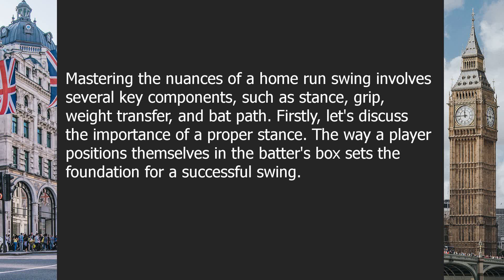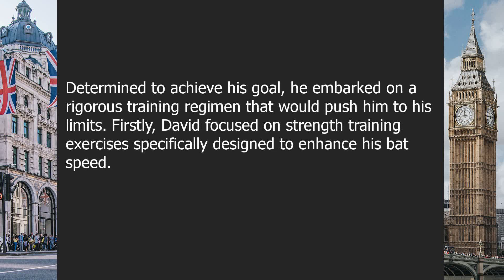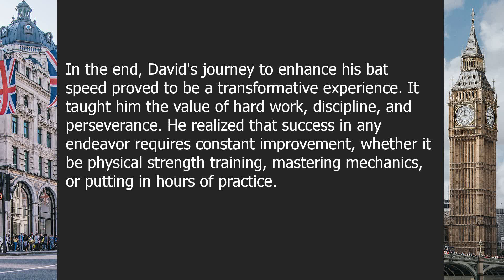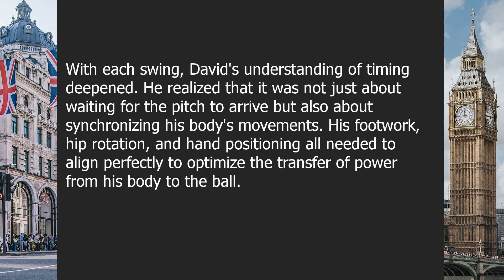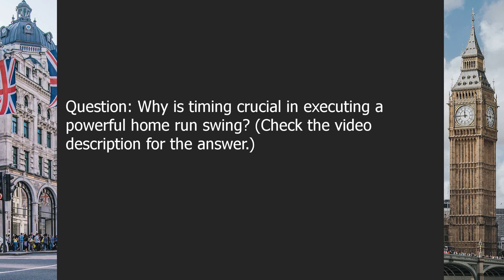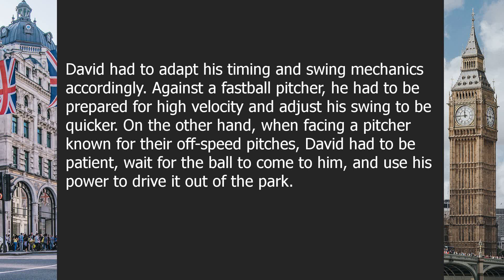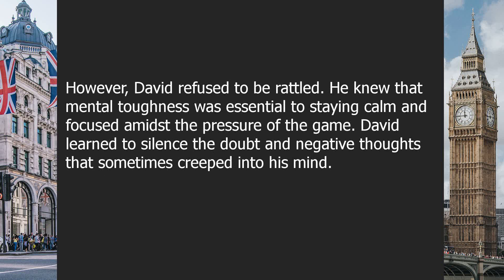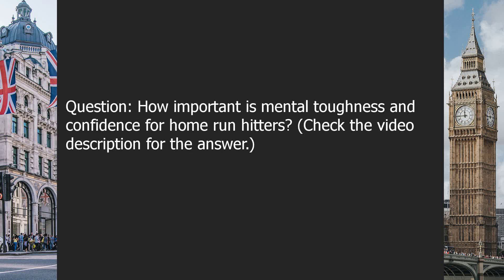Baseball | Beginner English Listening Comprehension for Practicing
About this video:

The Home Run Swing: Unleashing the Power of Baseball's Future
English Proficiency Level: B1

00:00-03:27 | Chapter 1: The Basics of a Home Run Swing
03:27-07:17 | Chapter 2: Developing Bat Speed for Explosive Hits
07:17-11:38 | Chapter 3: The Role of Timing in a Home Run Swing
11:38-19:03 | Chapter 4: Adjusting to Pitching Styles for Home Run Success
19:03-23:09 | Chapter 5: Mental Toughness and Confidence for Home Run Hitters

Question answers:

Question 1: What are the key components of a powerful home run swing?
Answer: A powerful home run swing requires a proper stance, a strong grip, good weight transfer, and a precise bat path.

Question 2: How can players improve their bat speed for more explosive hits?
Answer: Bat speed can be improved through strength training, proper mechanics, and dedicated practice.

Question 3: Why is timing crucial in executing a powerful home run swing?
Answer: Timing allows hitters to maximize their power by connecting with the ball at the right moment.

Question 4: How can hitters adjust their approach to different pitching styles for home run success?
Answer: Hitters must study pitchers' tendencies and make necessary adjustments to their swing to capitalize on different pitching styles.

Question 5: How important is mental toughness and confidence for home run hitters?
Answer: Mental toughness and confidence play a significant role in a hitter's ability to stay focused, make quick decisions, and unleash their power at the plate.